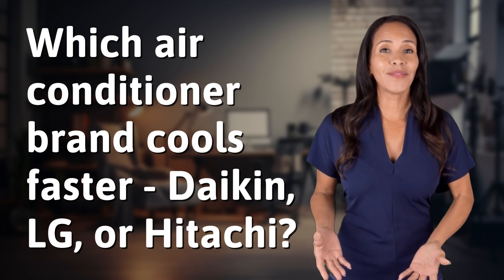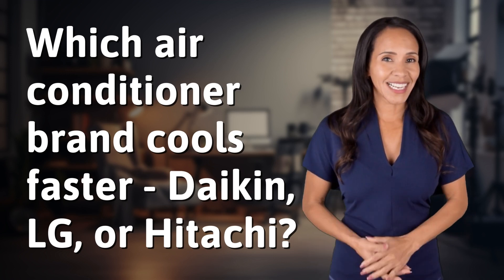Which air conditioner brand cools faster - Daikin, LG, or Hitachi?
Cooling Battle: Daikin vs. LG vs. Hitachi 👉 Cooling Showdown 👉 Find out which air conditioner brand cools faster - Daikin, LG, or Hitachi. While Daikin is praised for its rapid cooling, LG and Hitachi also offer competitive options with varying features. Consider energy efficiency and smart capabilities when making your decision.

Laura S. Harris (2024, May 17.) Which air conditioner brand cools faster - Daikin, LG, or Hitachi?
    🌐 AskAbout.video